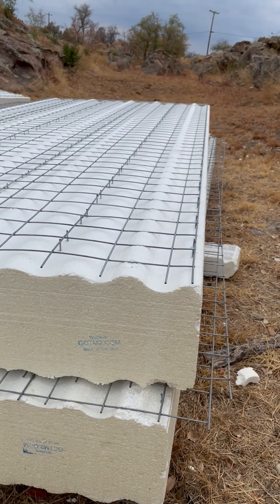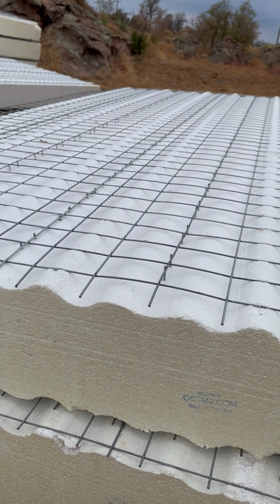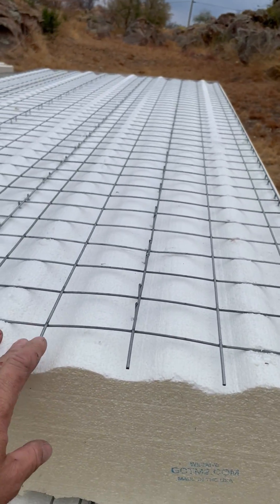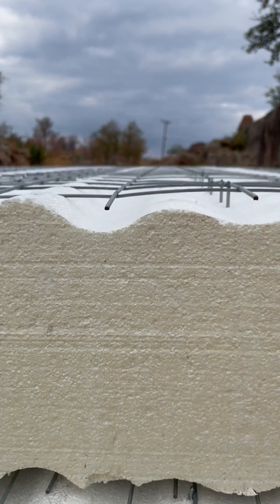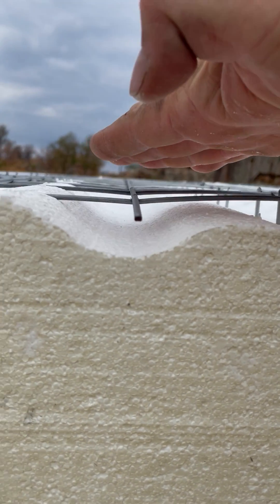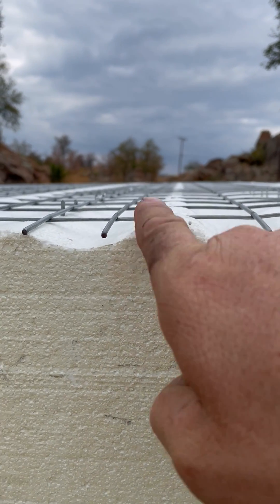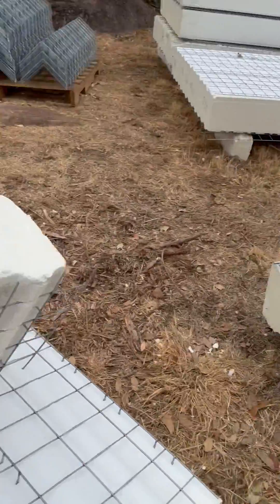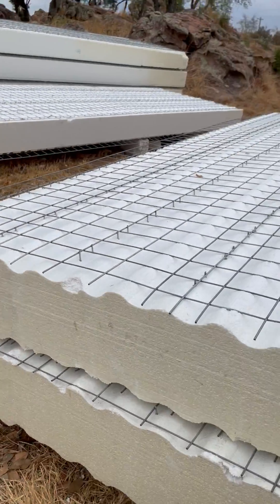Disaster Resistant SCIP Home - EcoKrete Construction LLC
Resilient, Efficient & Sustainable homes by EcoKrete Construction LLC. This is an up close view of the panels used in SCIP (Structural Concrete Insulated Panel) houses. SCIP building technology has been around for more than 3 decades. These homes are highly energy efficient as well as disaster resistant to hurricanes, tornados, flood, fire, earthquakes, termites, rodents & other pests - even bulletproof! We at EcoKrete Construction LLC are very proud and excited to provide a more sustainable construction alternative to the US Gulf Coast states. or call us at or stop by to see one of our projects underway in Texas.